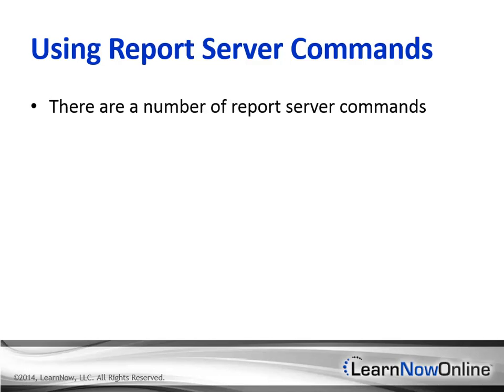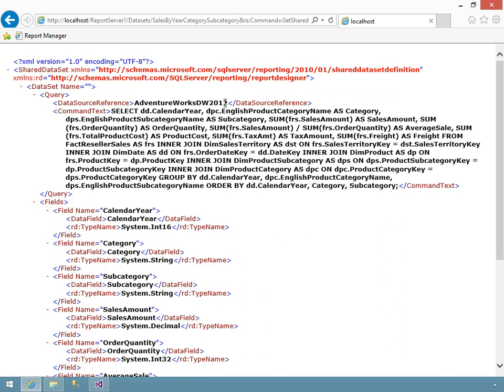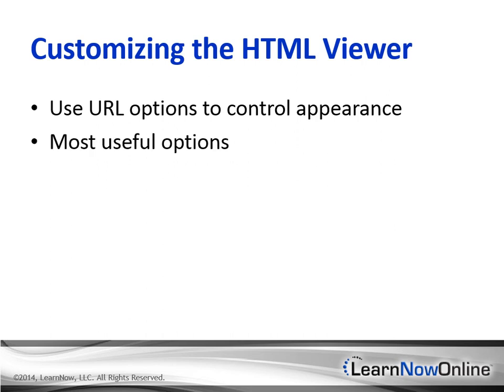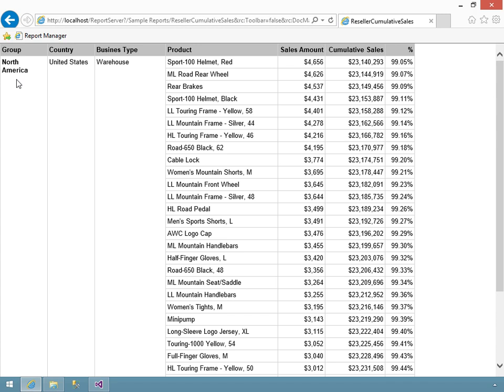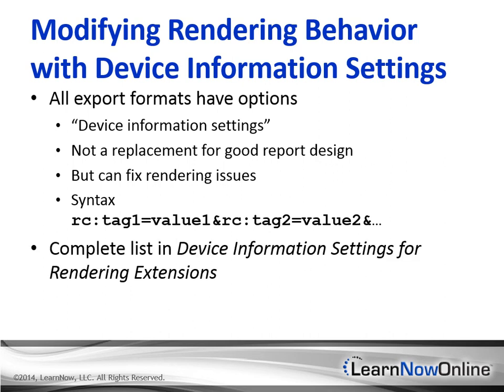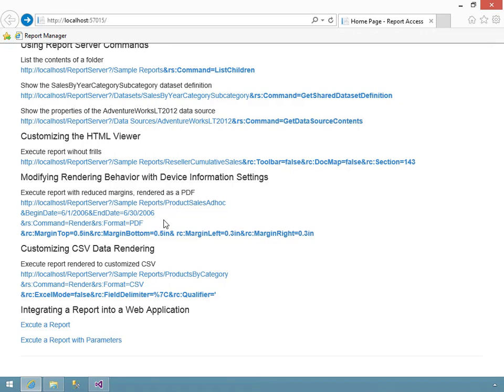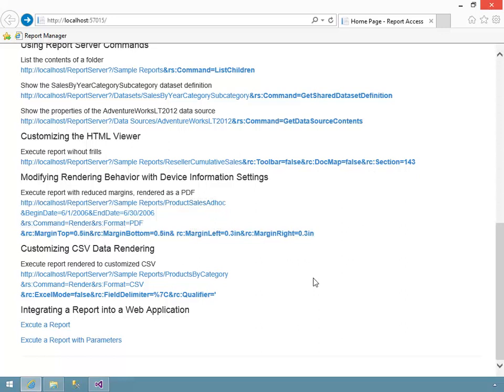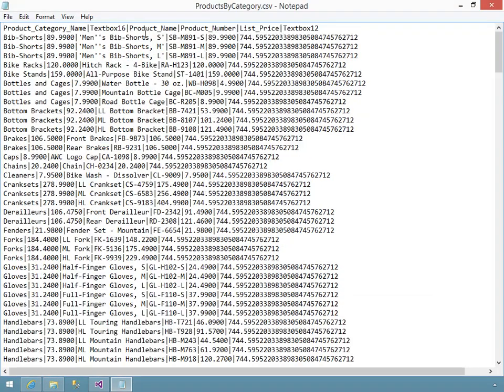SSRS 2012, Part 07 Programming Report Access Player LearnNowOnline 2 2